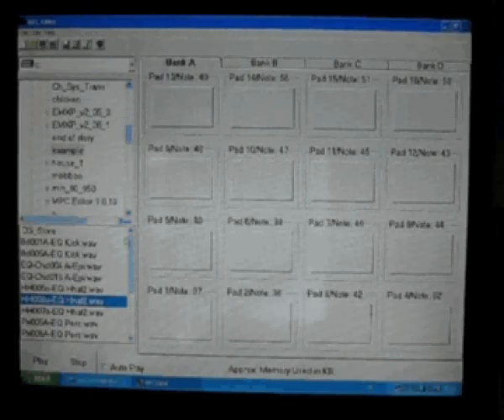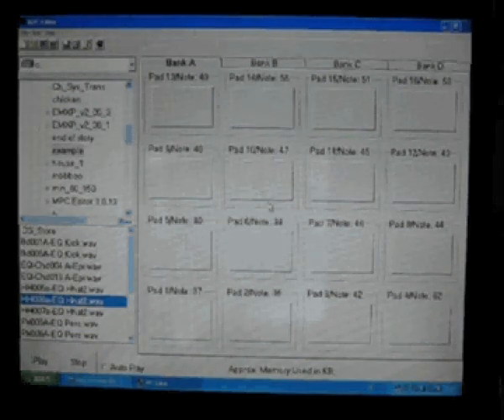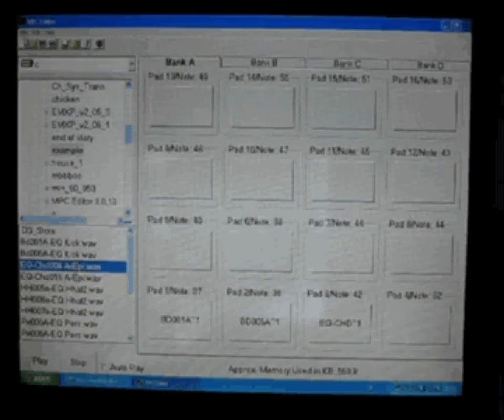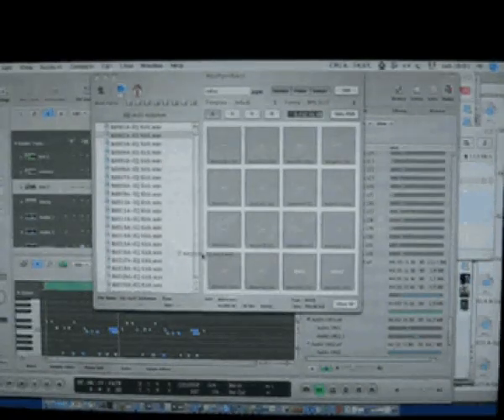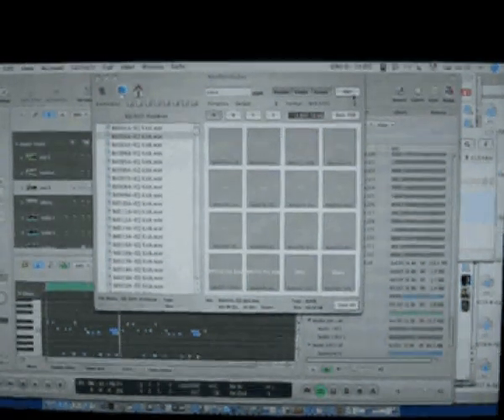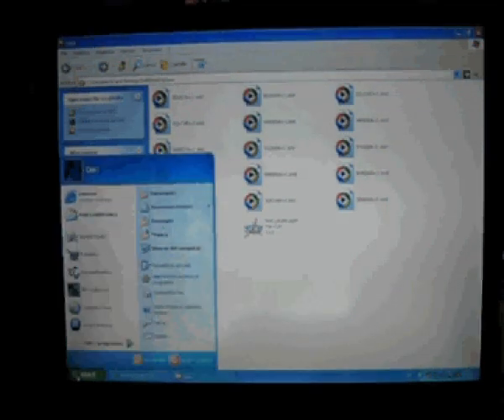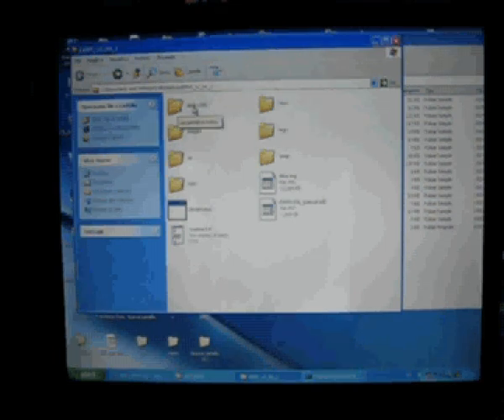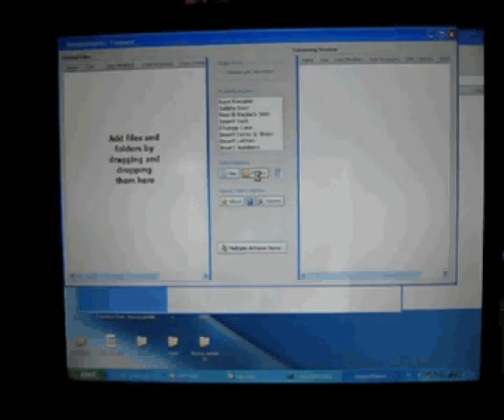Akai S950 Tutorial to create program in pc and save to floppy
Tutorial to create a program in pc (mpc editor and MpcPrgMaker) and then convert to S1000 (compatible format) and save to a floppy and FINALLY load into s950... really good if u trigger the 950 with an mpc...
check below the links
SORRY FOR MY ENGLISH (eehmm...mmh. eeeeh. burp)

Mpc editor (MAC)
MpcPrgMaker (out of distribution)
RS-16X (Avaiable)

EMXP (format s1000 floppy and copy program e sample to floppy)